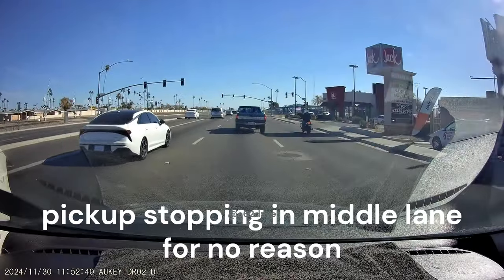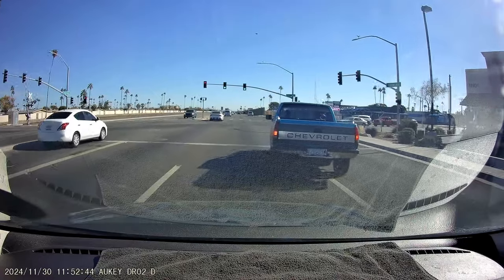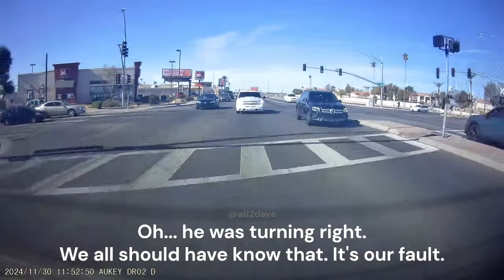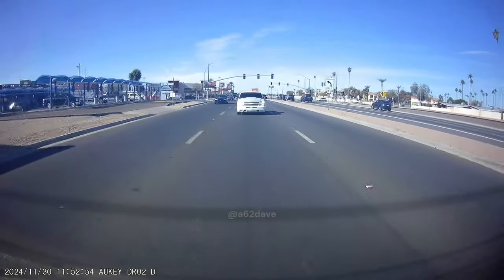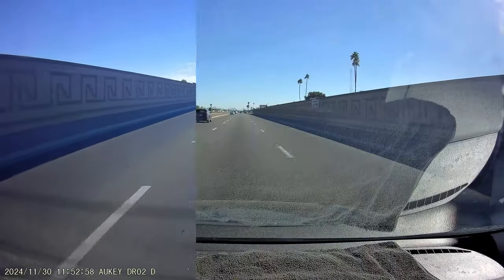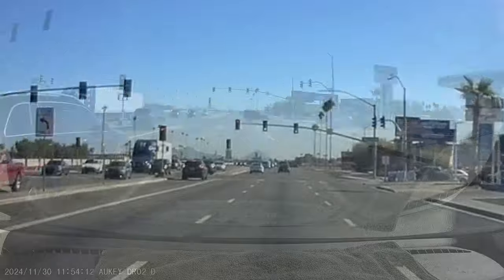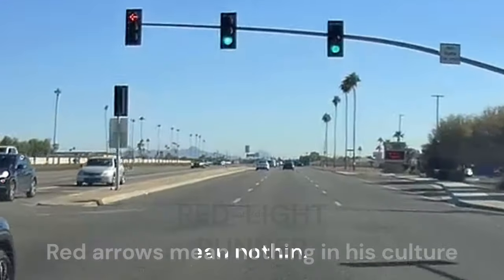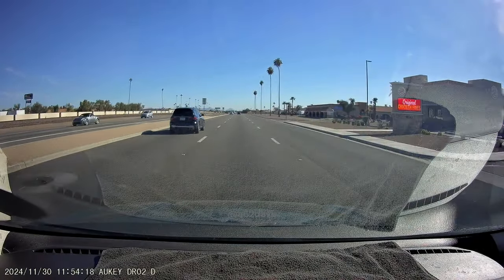Pickup turns right from middle lane with no indication | Bonus: Red light runner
Grand Ave in Sun City. Copyright is Creative Commons with attribution.  A link back to either the video or my channel is also required.